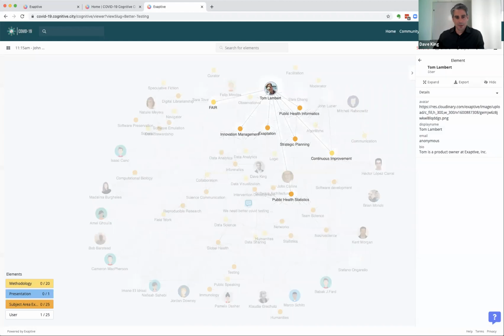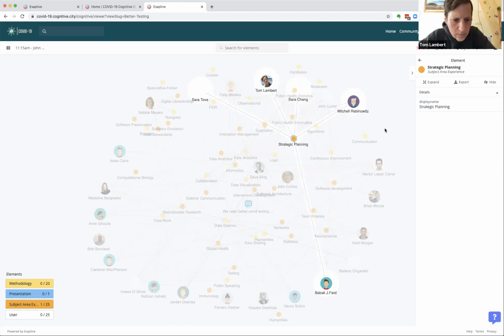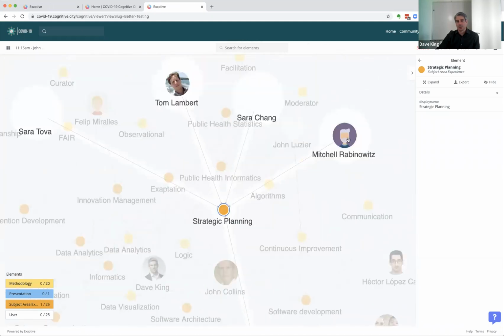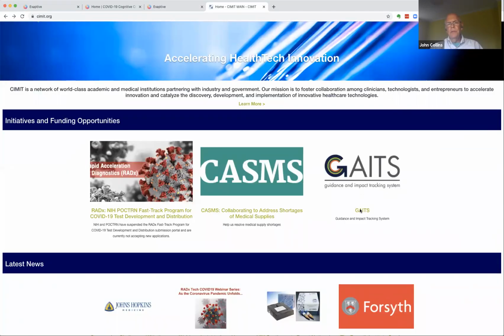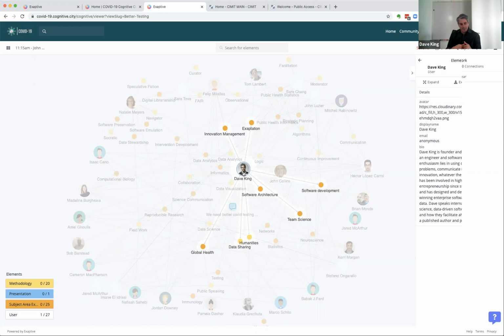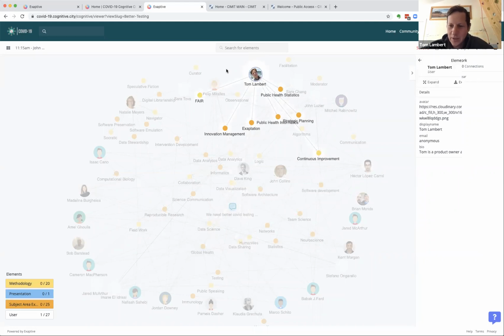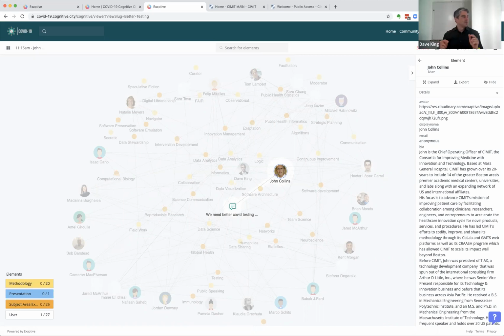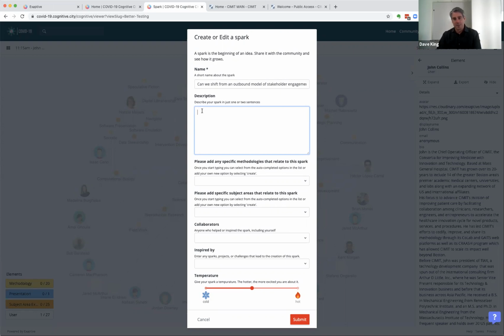Covid-19 Conference - John Collins: Intervention Development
We need better covid testing yesterday

The NIH's RADx Tech program is putting $500M into the development of rapid COVID testing technology. In this talk we'll talk about the program and how CIMIT and Exaptive are working together to create data-driven decision support tools to accelerate the process.